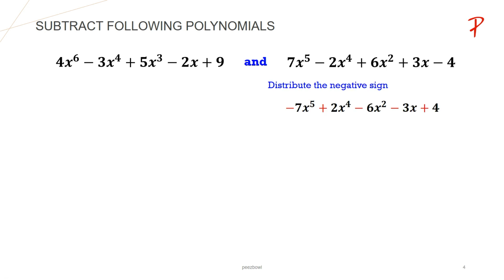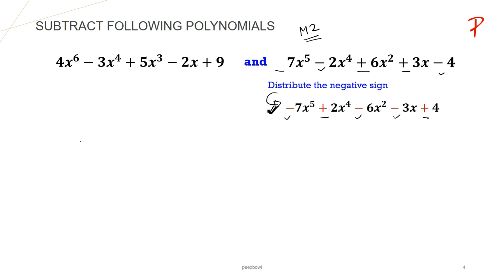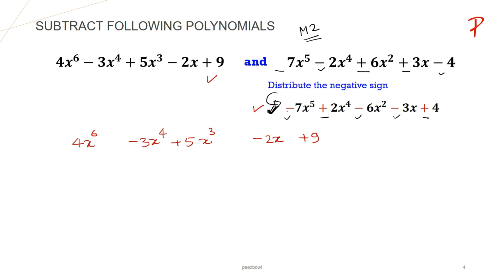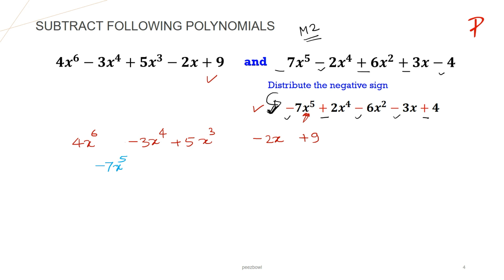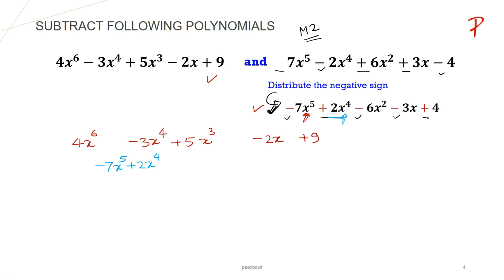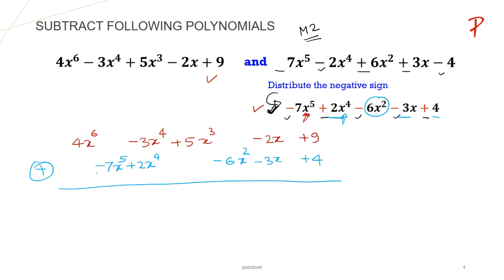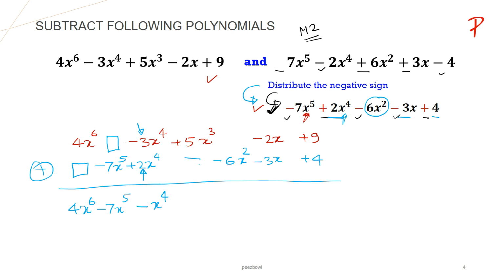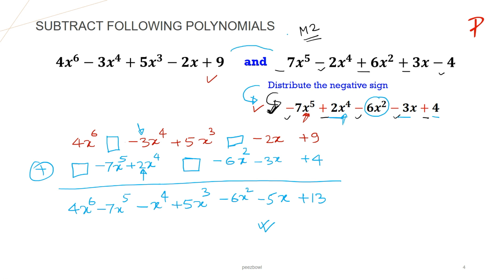Master POLYNOMIAL Subtraction in Minutes - Method 02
Subtract these polynomials: (4x^6−3x^4+5x^3−2x+9) − (7x^5−2x^4+6x^2+3x−4)

Topics Covered in This Video:
✔️ Polynomial subtraction in details
✔️ Learn how to distribute the negative sign
✔️ Arranging like terms correctly in order
✔️ Simplifying each term
✔️ Writing the answer in simplified polynomial

Final Answer:
4𝑥^6−7𝑥^5−𝑥^4+5𝑥^3−6𝑥^2−5𝑥+13

More relevant topics for this Video_
Polynomial Subtraction Made Easy! Step-by-Step Explanation
How to Subtract Polynomials | Simple & Clear Math Tutorial
Polynomial Subtraction Explained | Easy Algebra Lesson
Polynomial Subtraction Simplified | Quick & Easy Guide
Algebra Basics: How to Subtract Polynomials Like a Pro
Easy Polynomial Subtraction Tutorial for Beginners